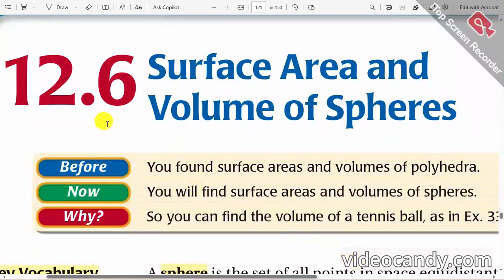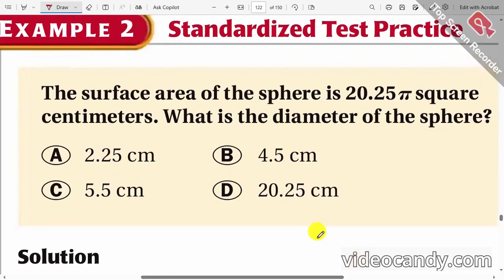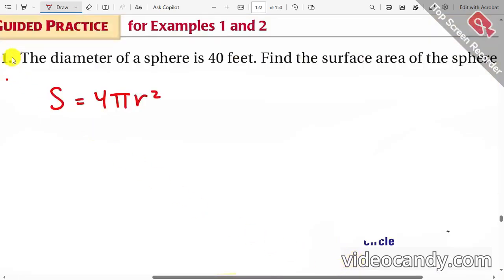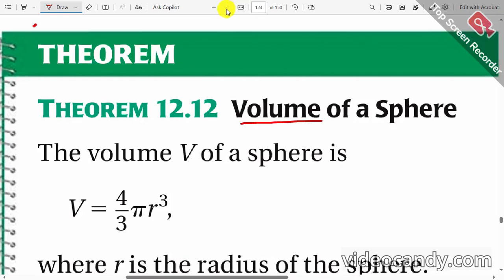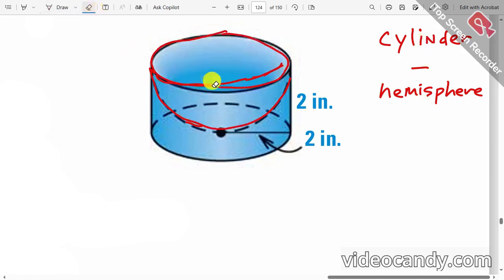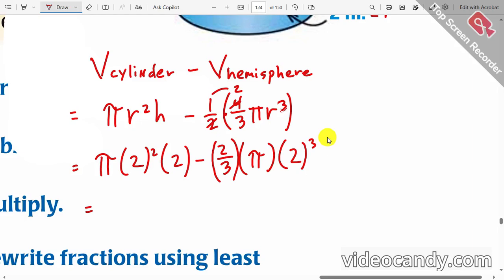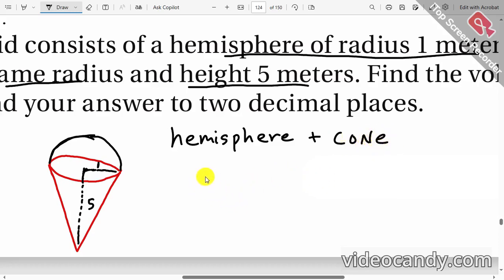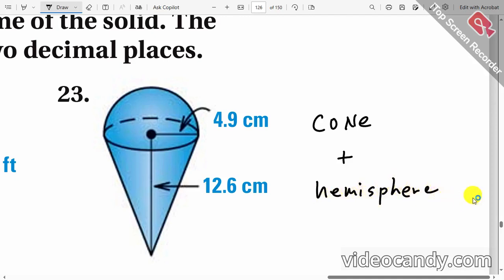Ch 12.6 : Surface Area and Volume of Spheres